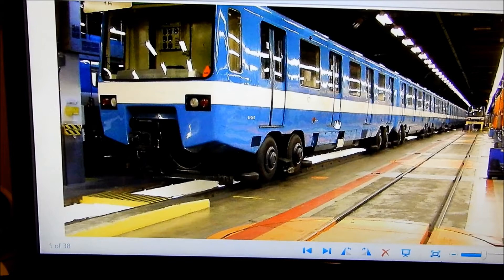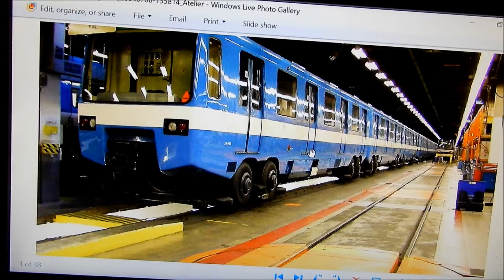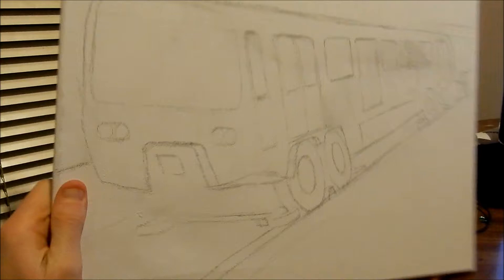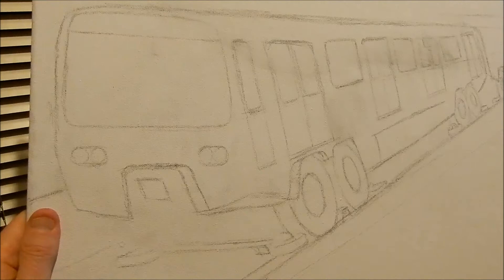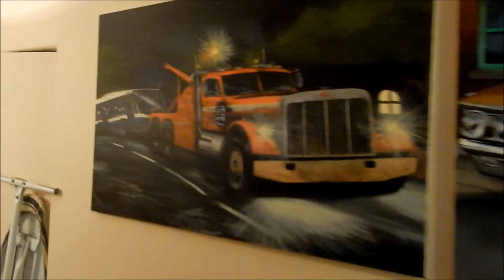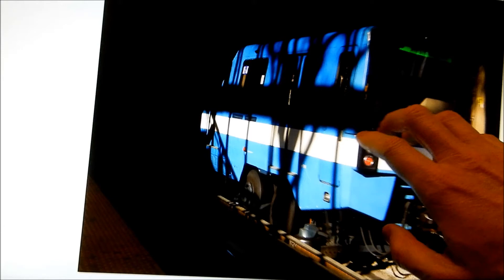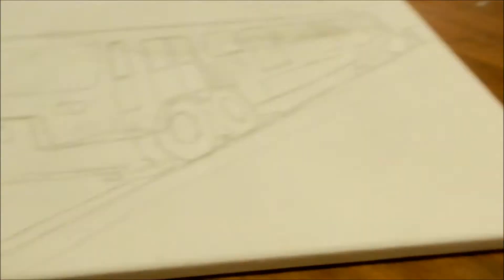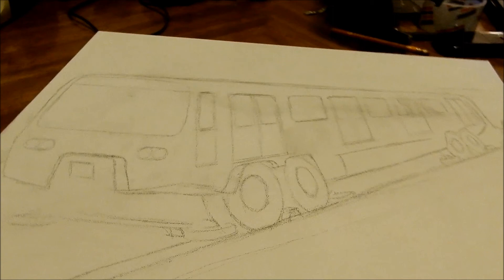MONTREAL MR-63 METRO PAINTING PROJECT PART 1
BY YOURS TRULY ELTON McFALL, A VISUALLY IMPAIRED ARTIST.